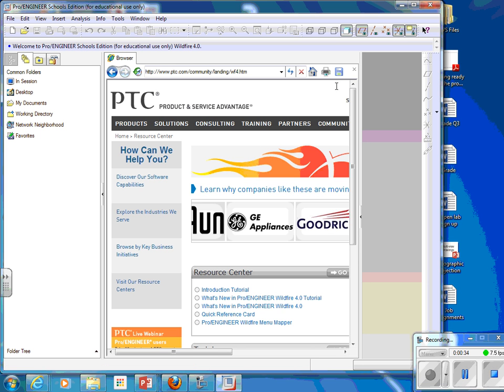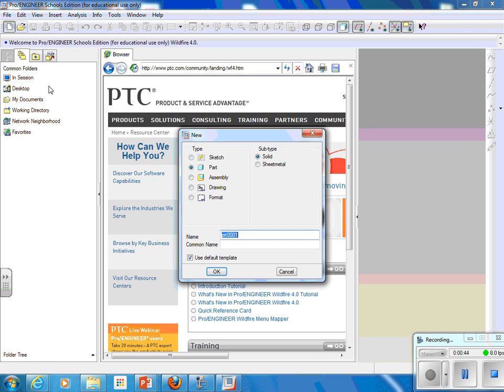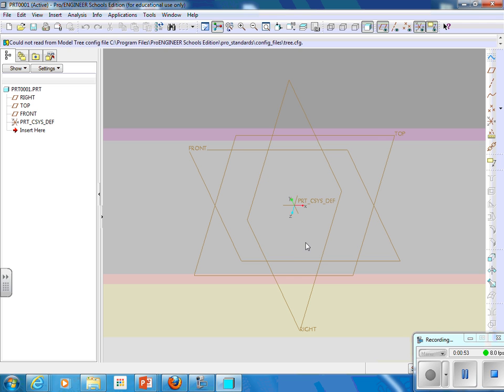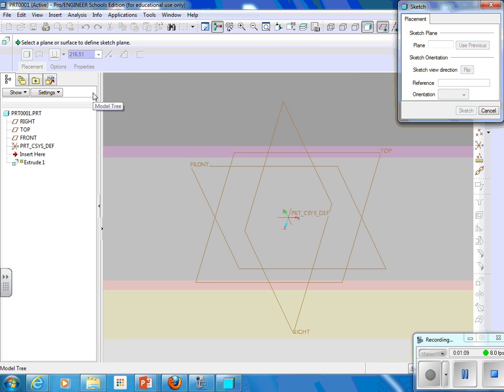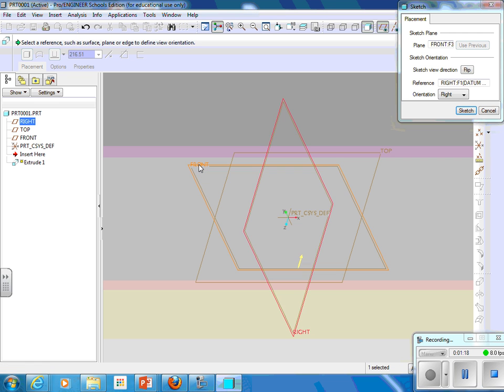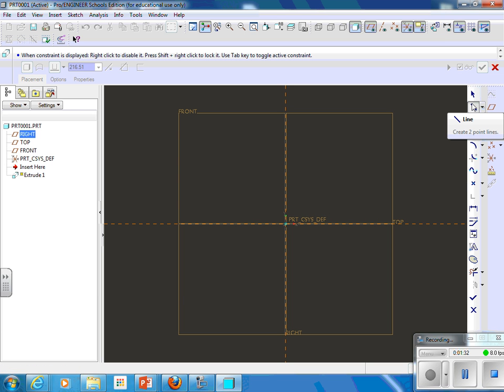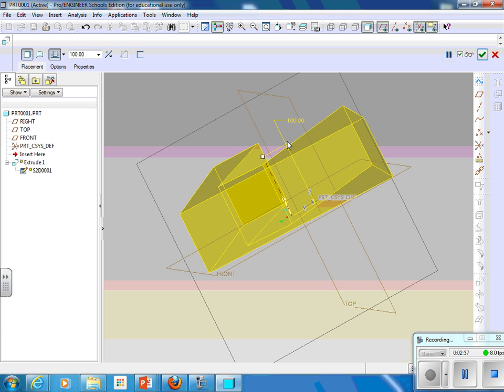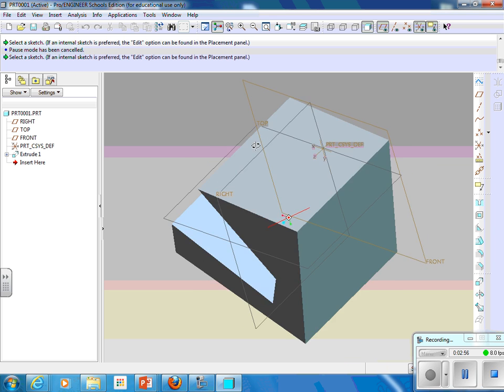Pro E Day 1 and 2 activity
Learning the Basics of Pro E